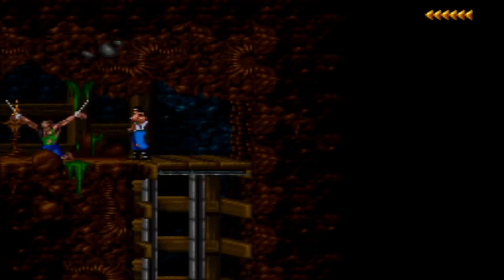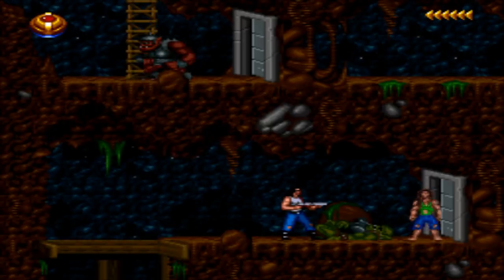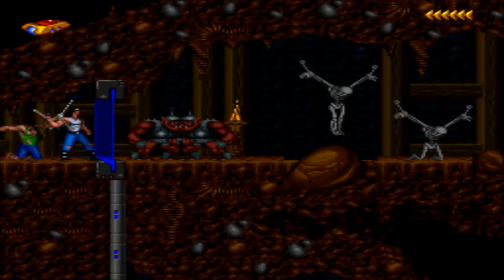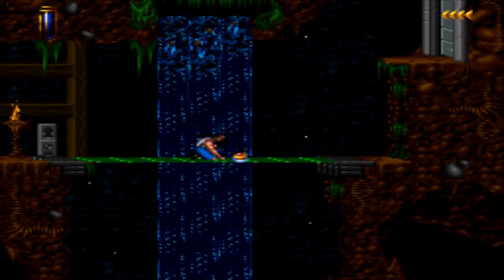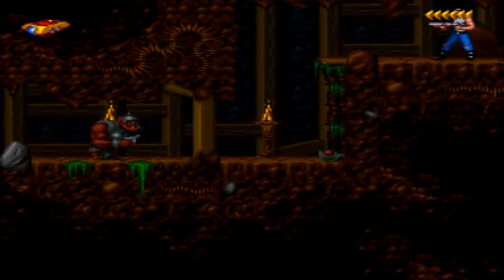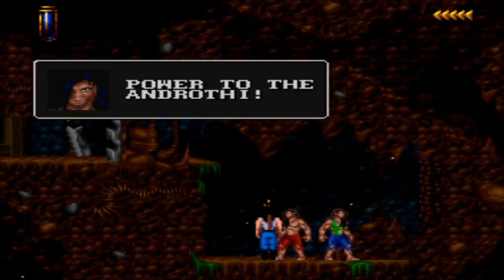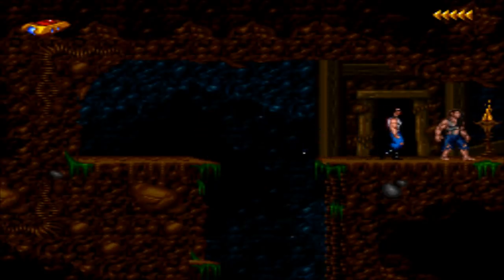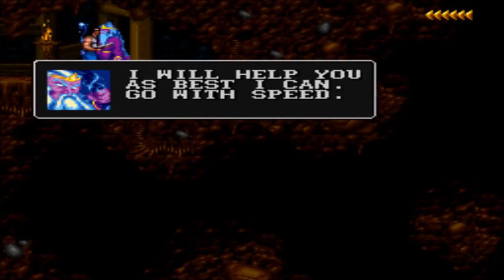Let's Play Blackthorne/Blackhawk (SNES version)(part 1) [longplay,walkthrough,gameplay]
"intro cinematic cutscene, level 1, games like flashback, games like another world, games like prince of persia, best classic blizzard games 16 bit, super nintendo, dos games, shot gun reloading, kyle save the androthi, galadril,don't be cruel to my people... that's my job! friendly fire"